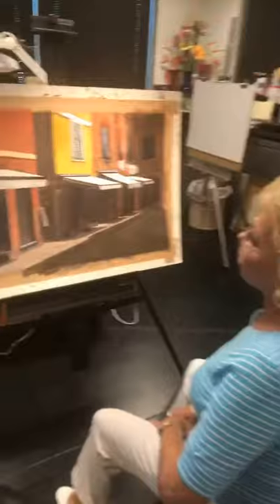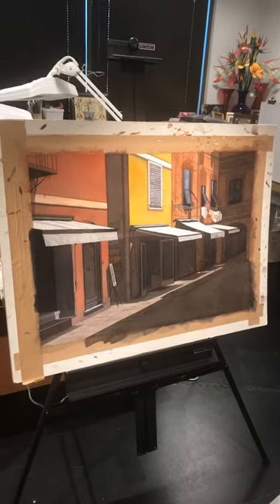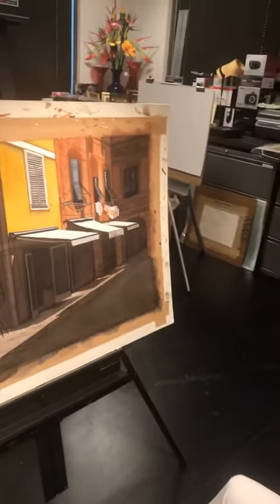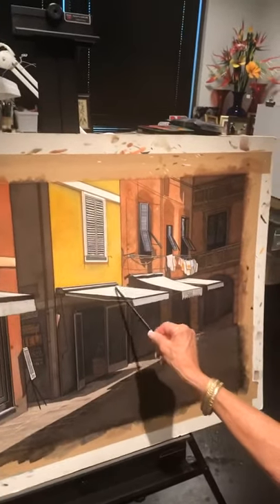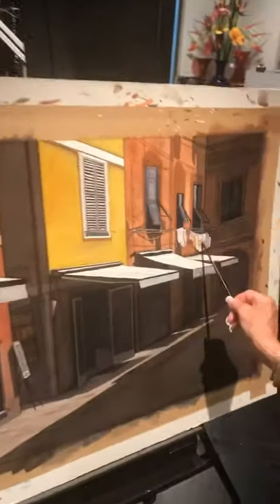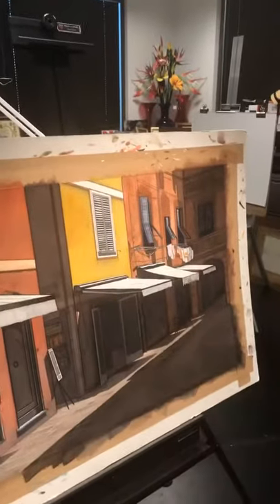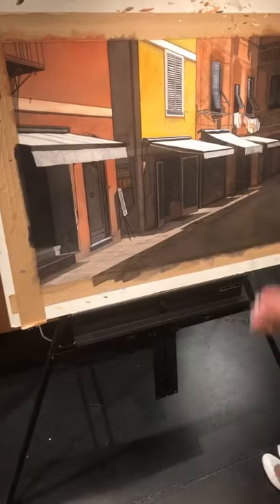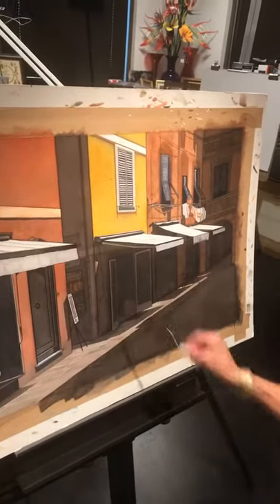The Backstreet of Portofino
Take a look at my description of the creation of my latest watercolor painting - from the artists perspective.